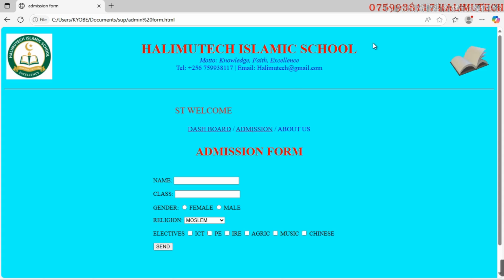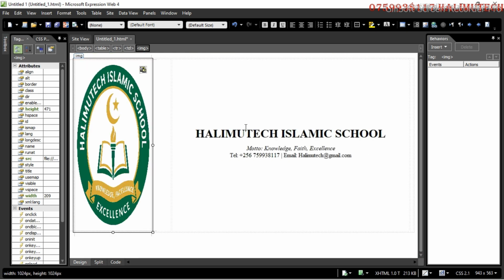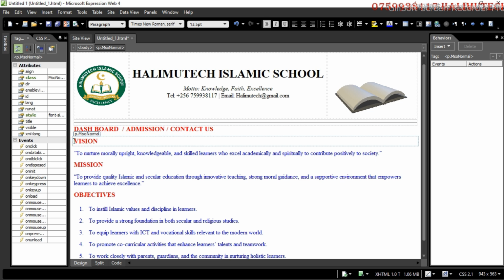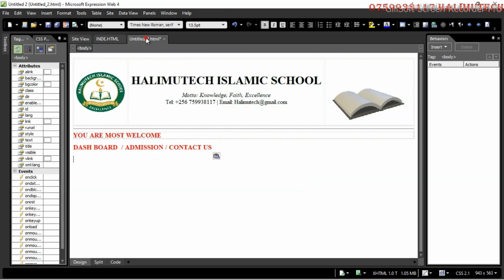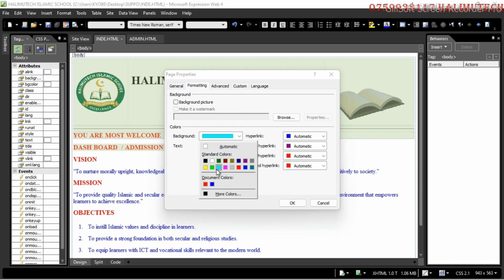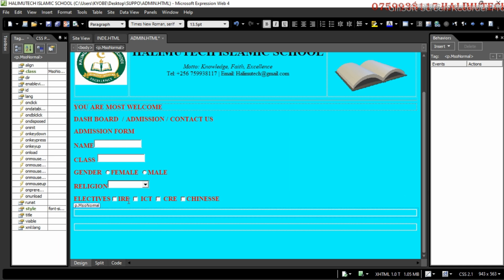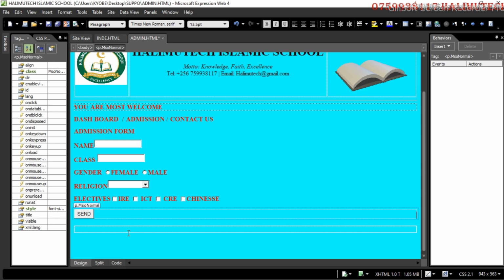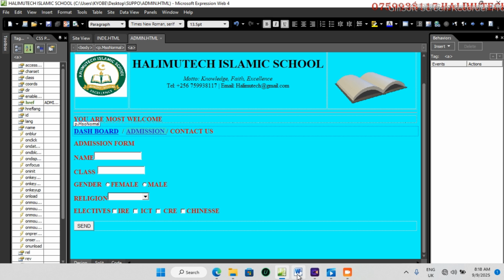Microsoft Expression Web Tutorial | Build Your First Website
Learn how to design a professional website using Microsoft Expression Web. In this tutorial, I’ll guide you step by step through the process of creating and customizing a website. Whether you’re a beginner or improving your web design skills, this video will help you understand the basics of layout, design, and publishing.